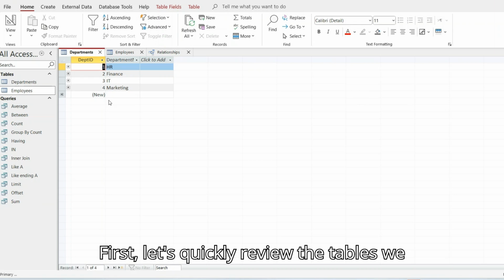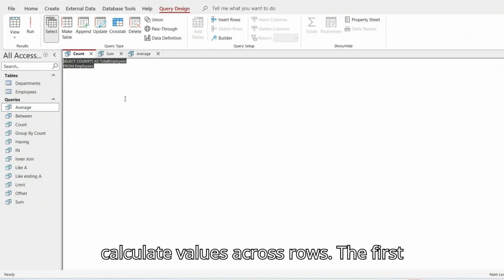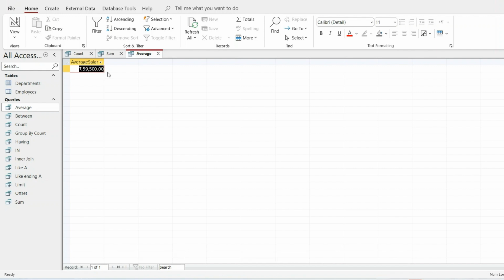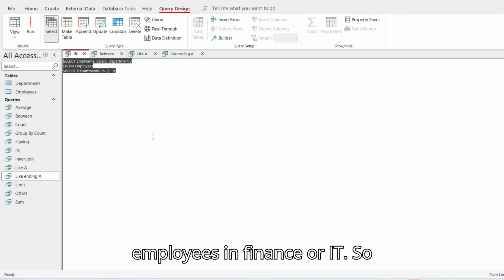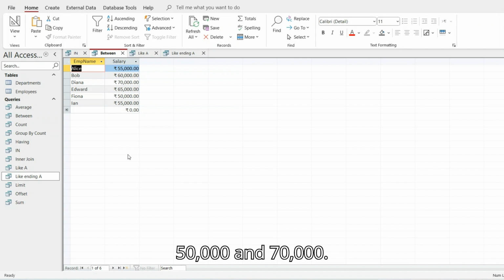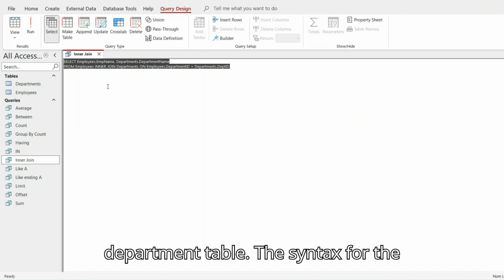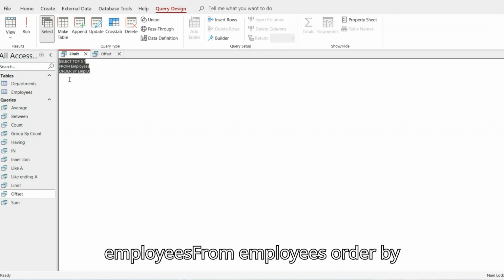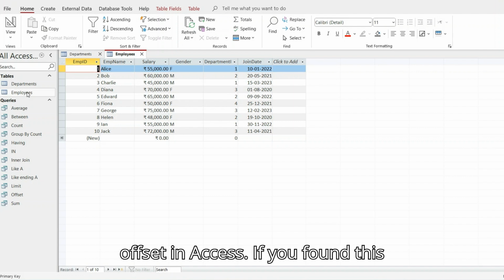SQL Basic Tutorial #2 | Master SQL Queries in Microsoft Access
Unlock the power of SQL in Microsoft Access!

In this video, we explore essential SQL queries using real-world examples in MS Access. Whether you're a beginner or brushing up your skills, this tutorial walks you through key SQL functions step by step.

🧠 What You'll Learn in This Video:

✅ How to create and use two tables: Employees and Departments
✅ Use of GROUP BY to group data by departments
✅ Filter grouped results using the HAVING clause
✅ Filtering with IN, BETWEEN, and LIKE in Access (using * wildcard)
✅ Writing INNER JOIN queries to combine employee and department data
✅ Using TOP and subqueries to simulate LIMIT and OFFSET in Access
✅ Applying aggregate functions: COUNT, SUM, AVG, MIN, and MAX

This is Part 2 of our SQL tutorial series using Microsoft Access — ideal for students, analysts, and beginners who want practical hands-on SQL examples.

Tables Used:

Departments: DeptID, DepartmentName
Employees: EmpID, EmpName, Salary, Gender, DepartmentID, JoinDate